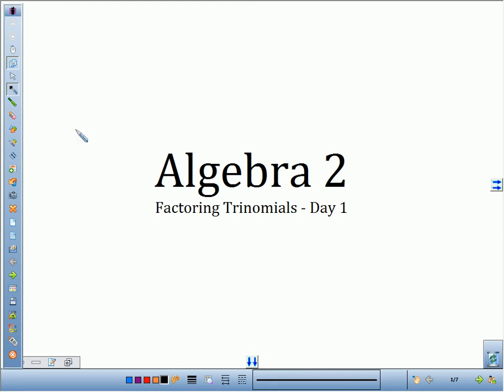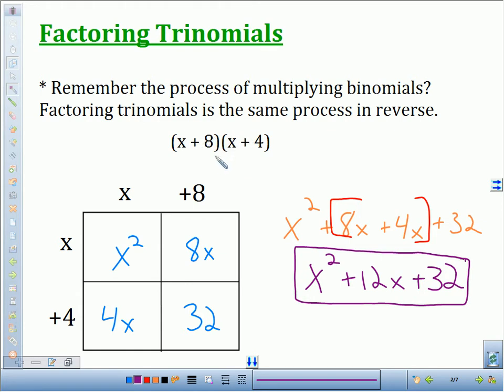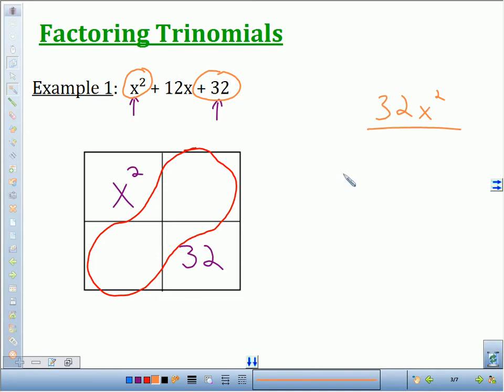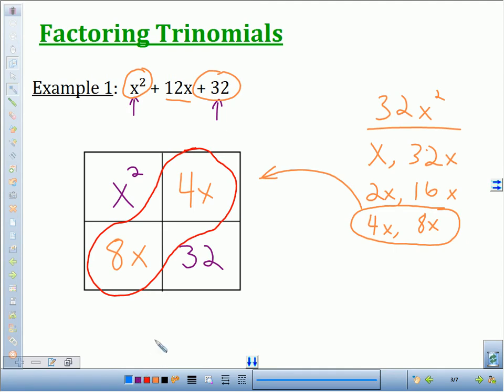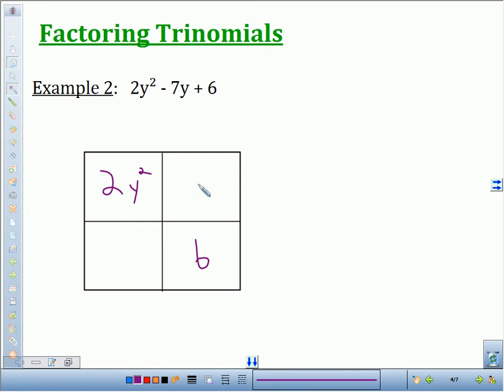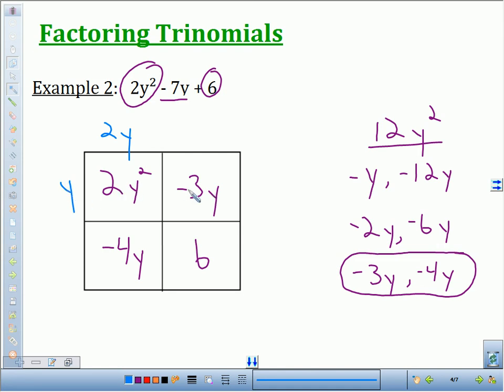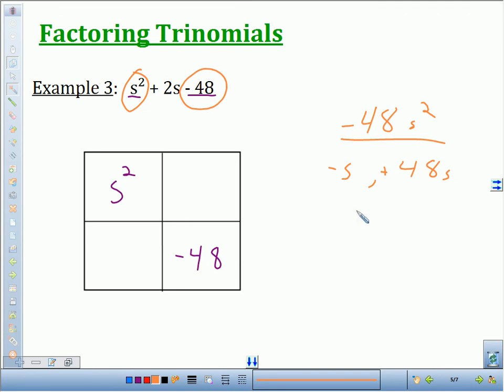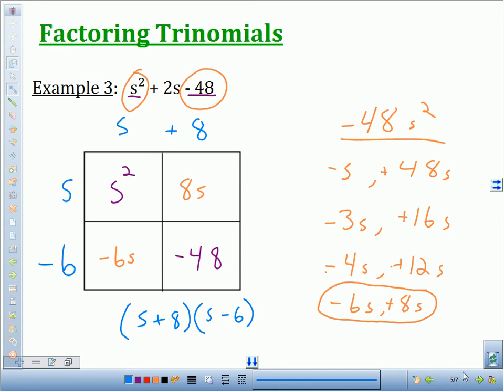Factoring Trinomials - Day 1